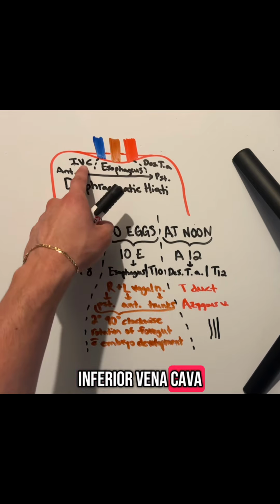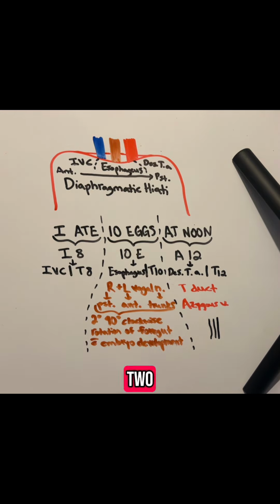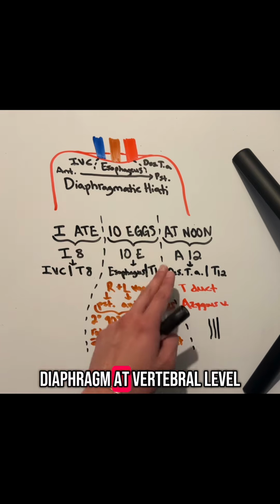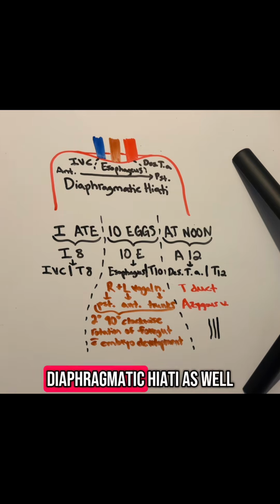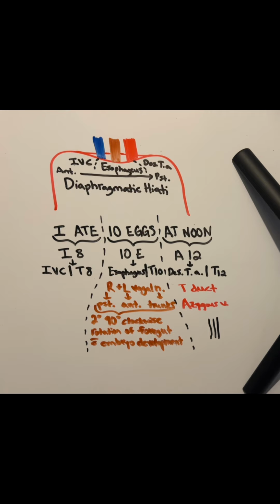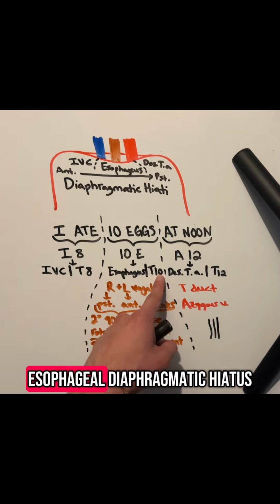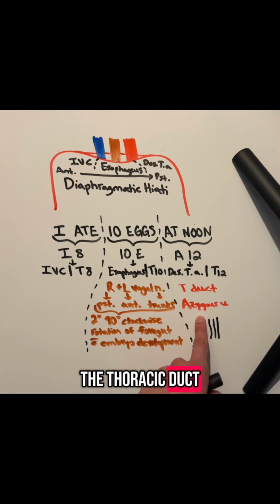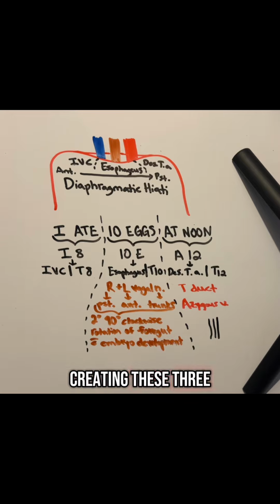Diaphragmatic Hiatuses Pt.1